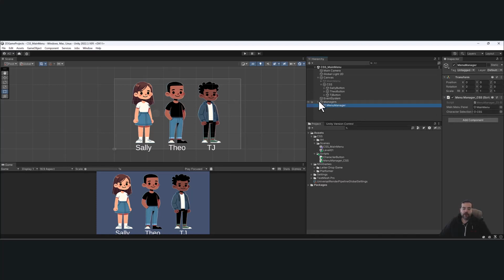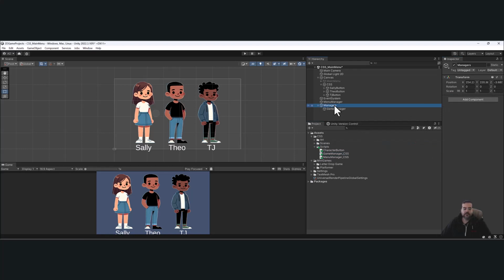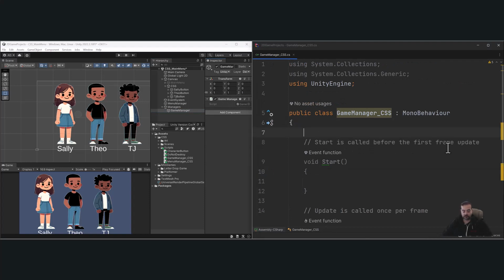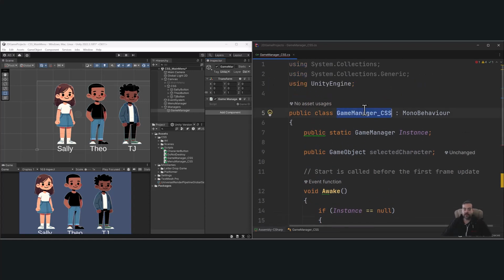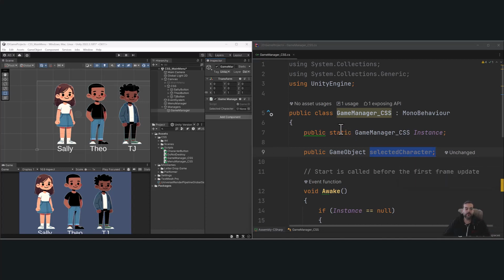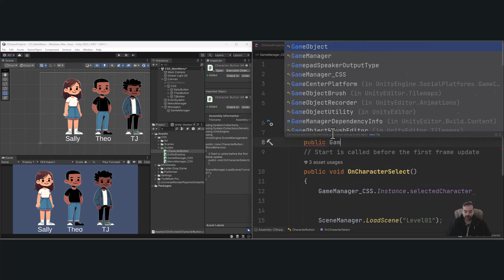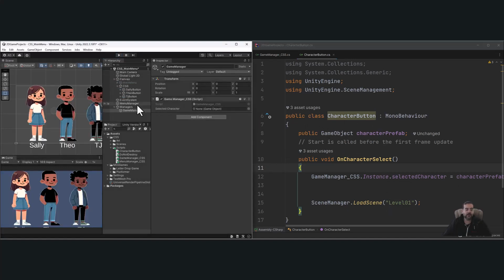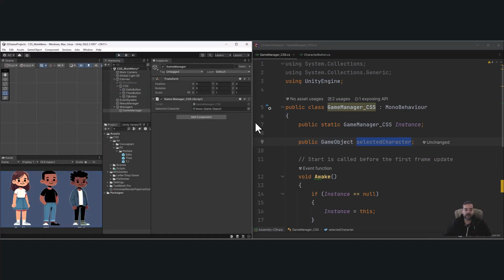04 Platformer Game Manager